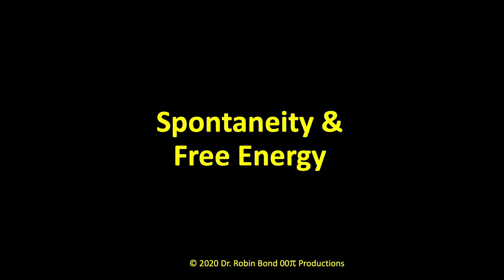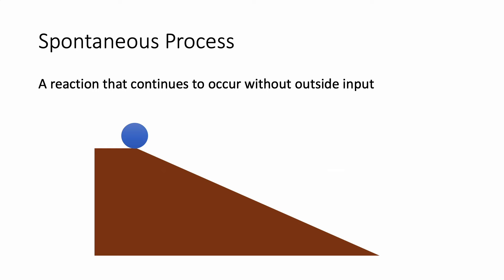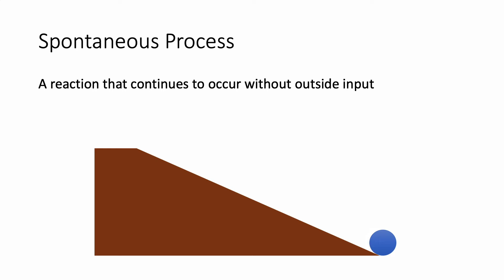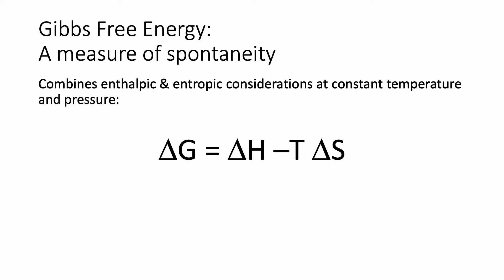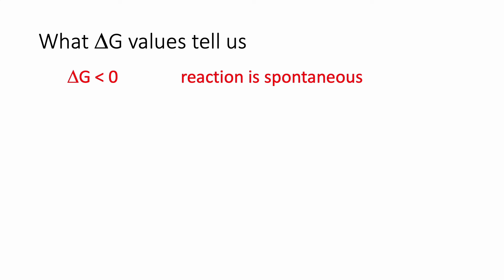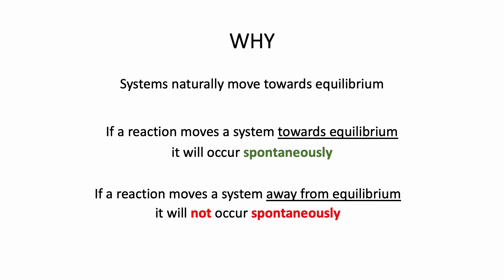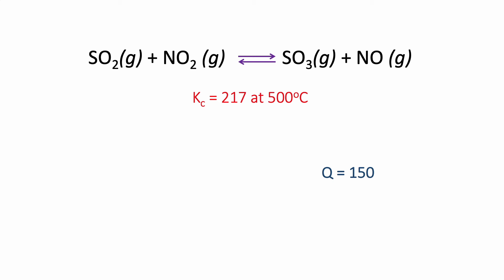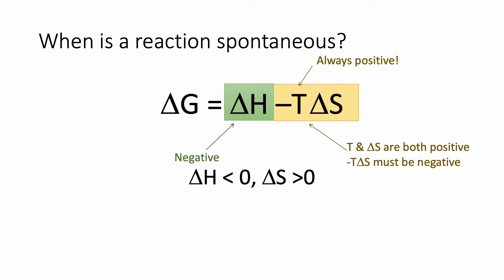Free Energy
A quick introduction to Free Energy and Spontaneous Reactionns